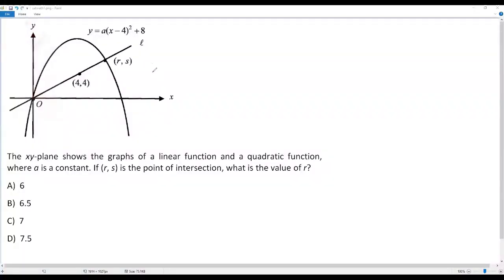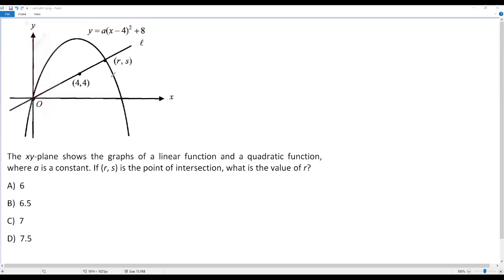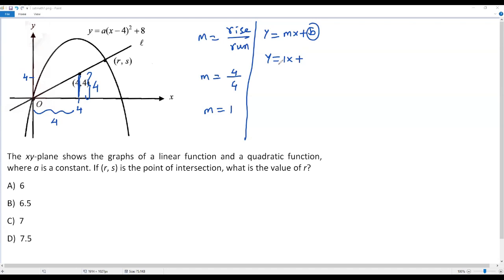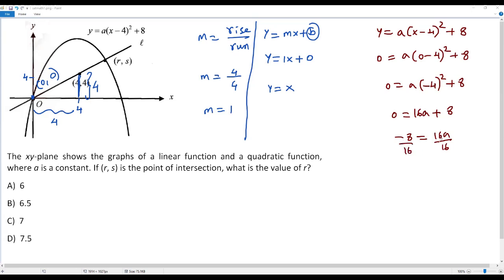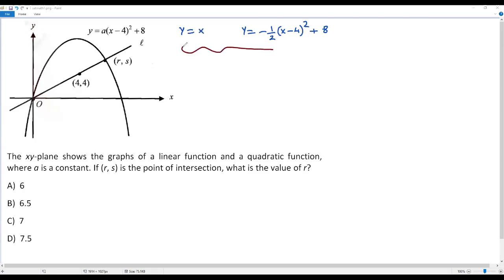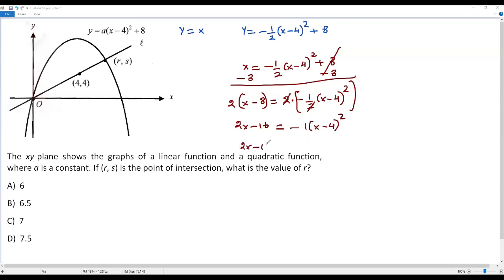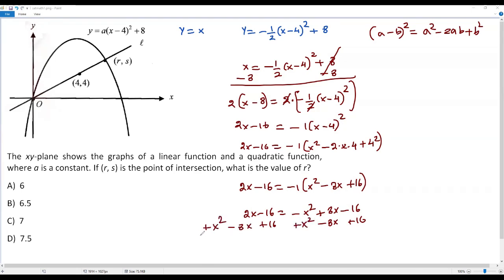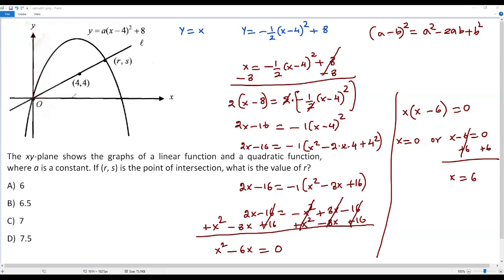SAT Math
The xy-plane shows the graphs of a linear function and a quadratic function, where a is a constant. If (r, s) is the point of intersection, what is the value of r?
A)  6
B)  6.5
C)  7
D)  7.5